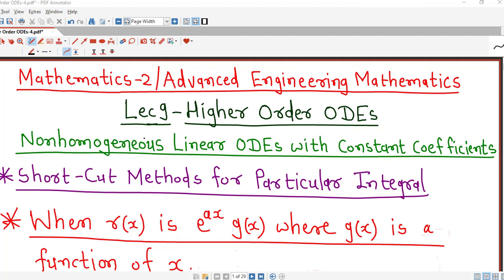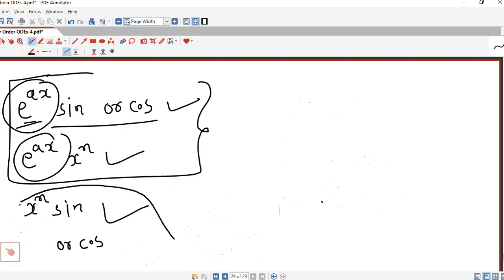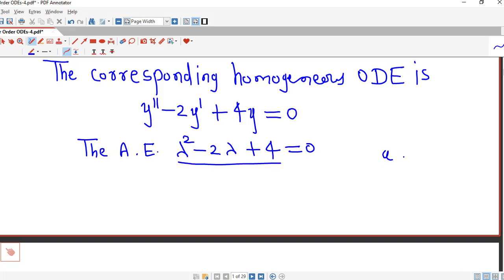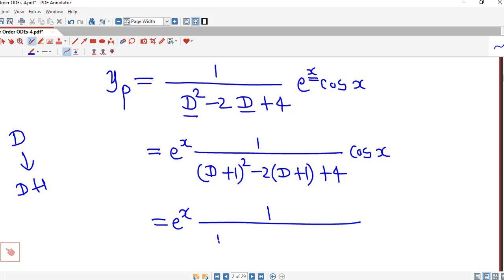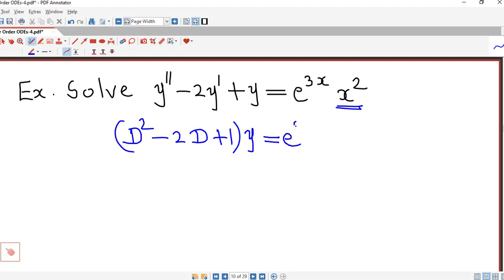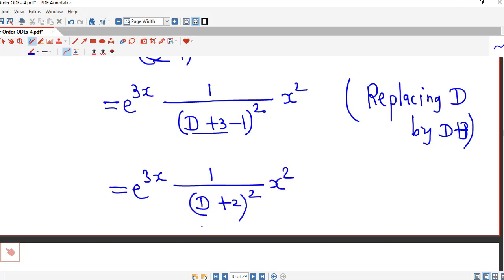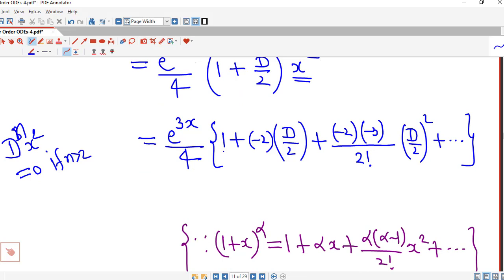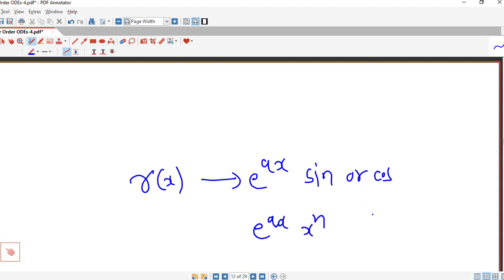Lec9/Higher Order ODEs/Short Cut Methods for Particular Integral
In this lecture we discuss short cut method for particular integral when right side of ode is product of exponential function and sin, cosine or polynomial function.